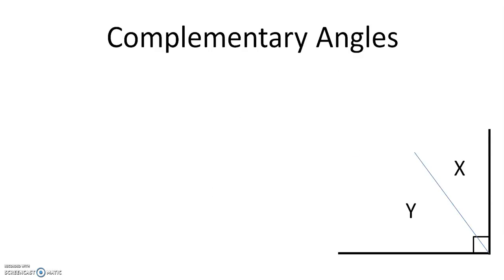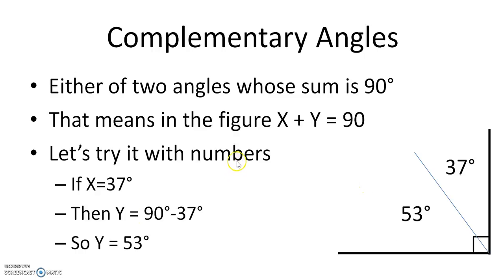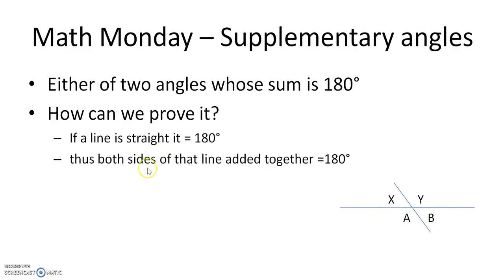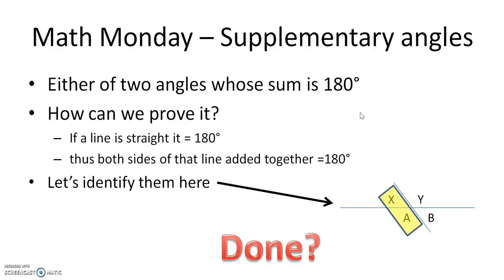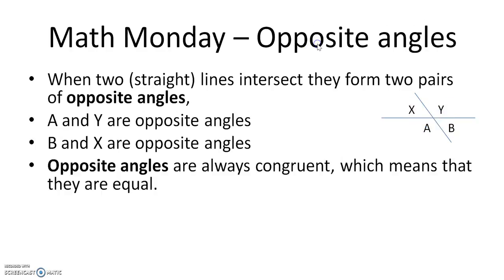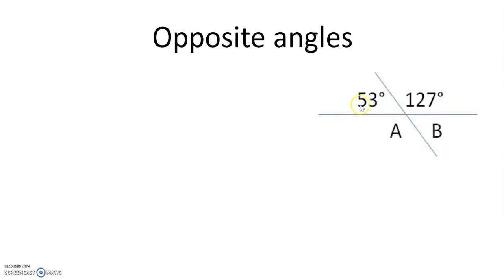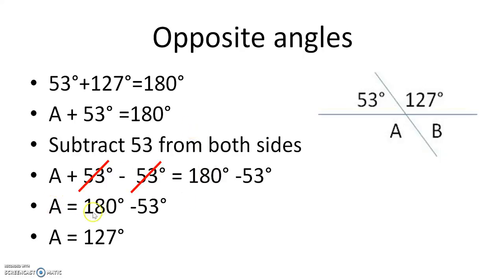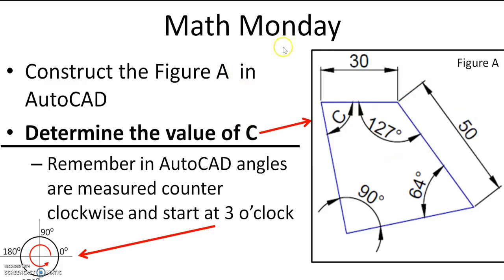Angles Review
Basic Geometry Angle explination